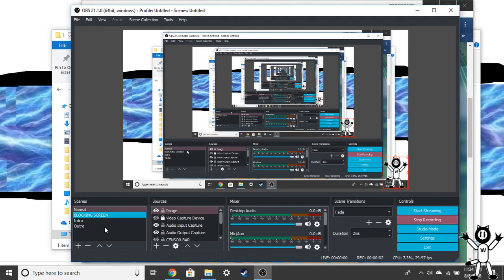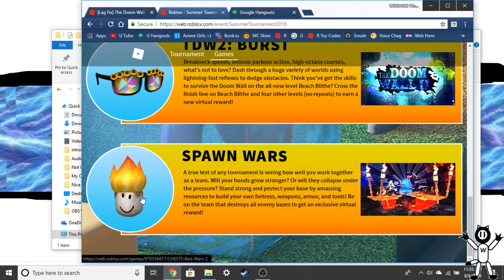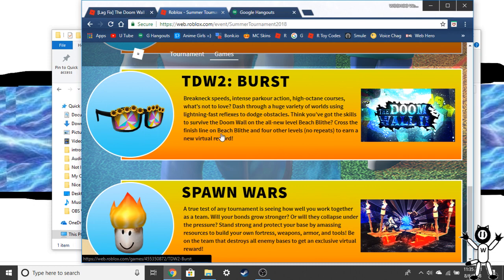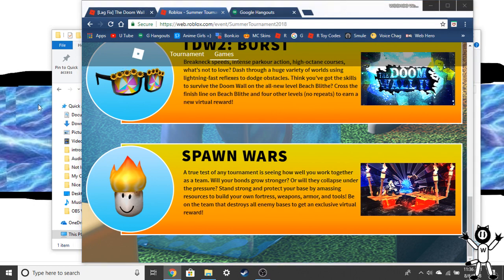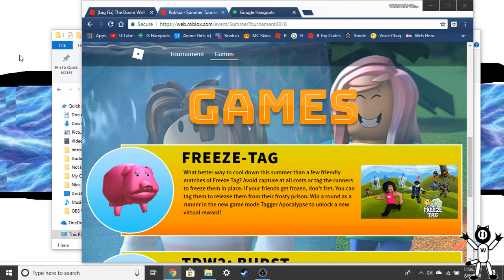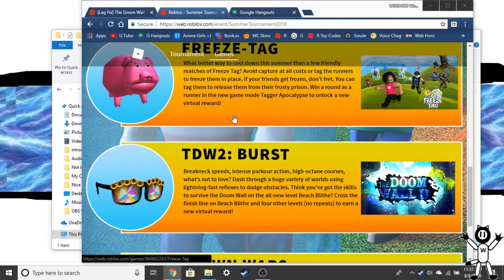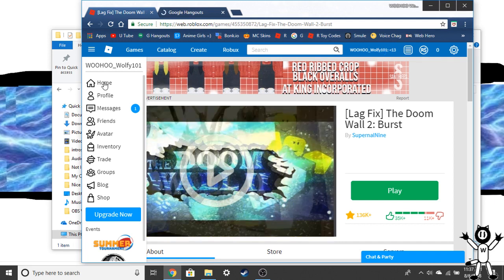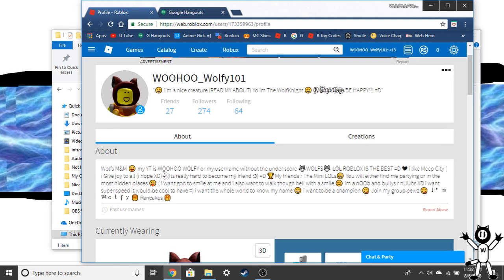ROBLOX IS HARD!!!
the summer event is way to hard for me and i know i'm being a baby about this but try it out for yourself